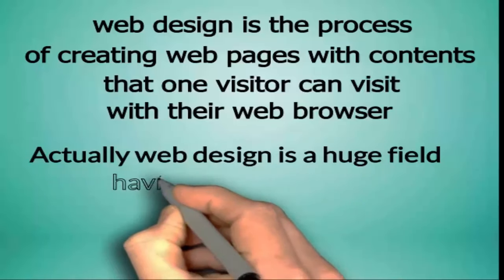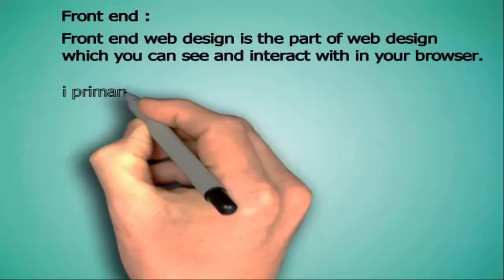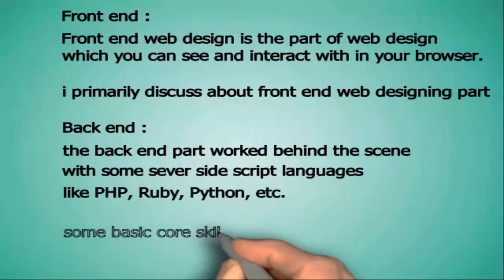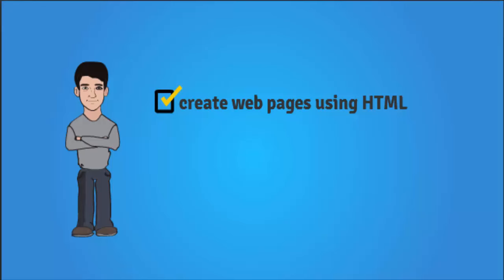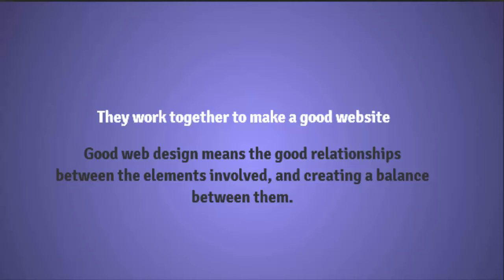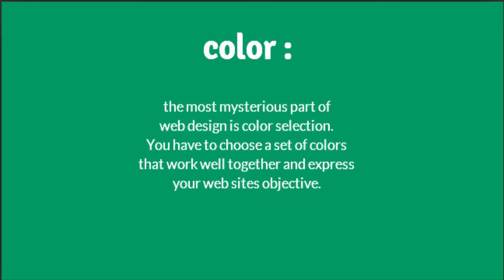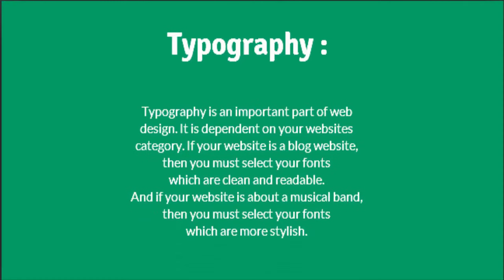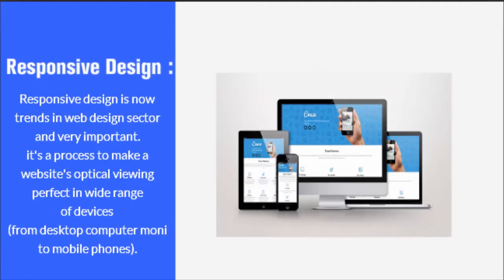☞ ☞ Web Design Process Steps YouTube Video | know Web Design Process Steps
Web Design Process- know the overall [web design process]

web design is the overall process of building web pages with contents that one visitor can visit with their web browser.

web site is a collection of web pages.to create a web page you have to learn some languages properly.
web design process is a step by step process. it can be divided into two parts
1. Front end
2. Back end

The overall web Design process steps are :

1. Learn HTML and CSS
2. Learn to build a Layout of web page
3. Coding for that Layout
4.Learn Javascript
5.Learn jQuery(JavaScript libraries)

To become a web designer you must know the web design process.